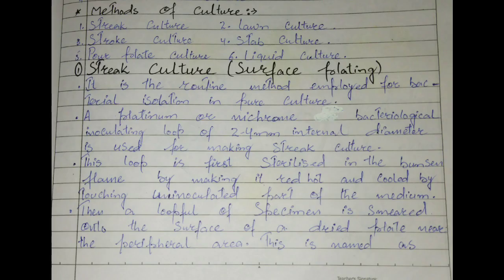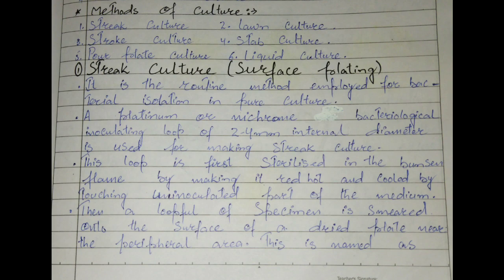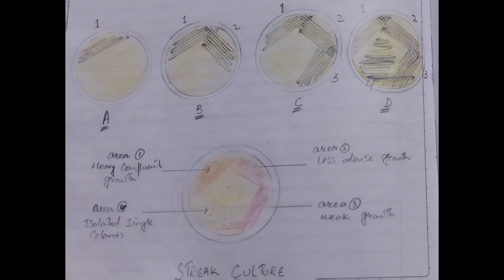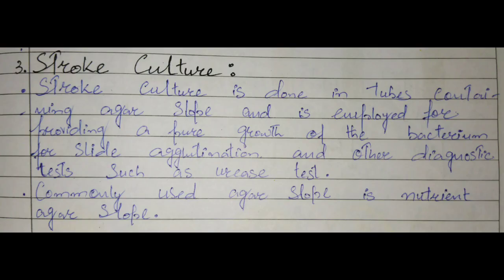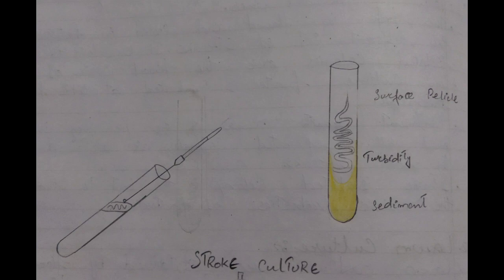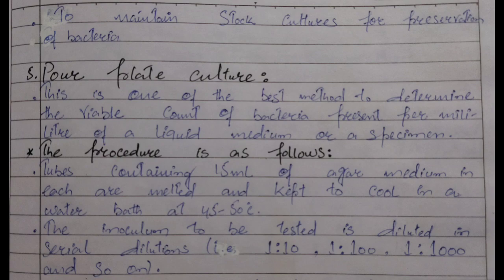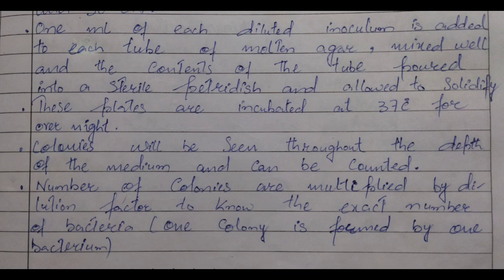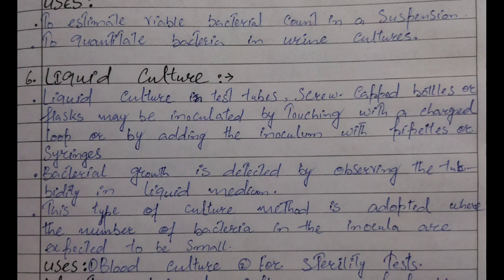culture methods in microbiology|culture methods in microbiology in english